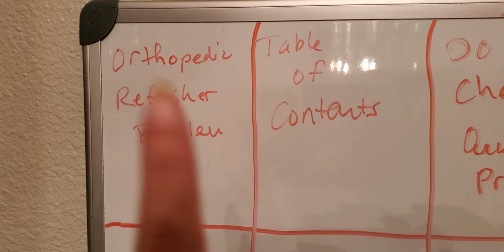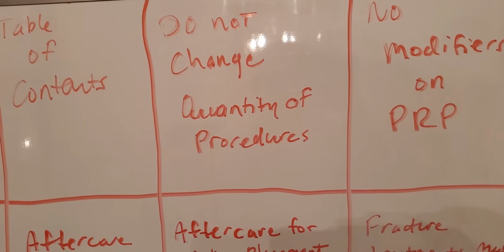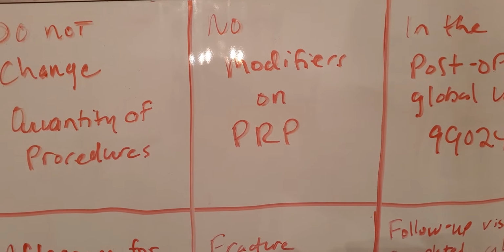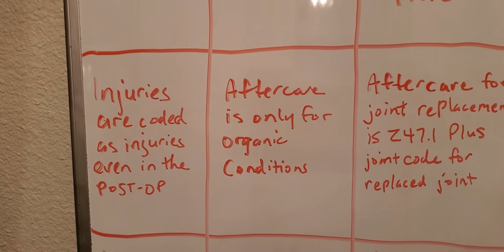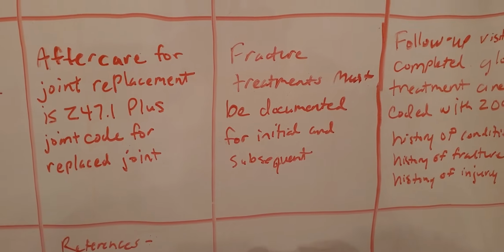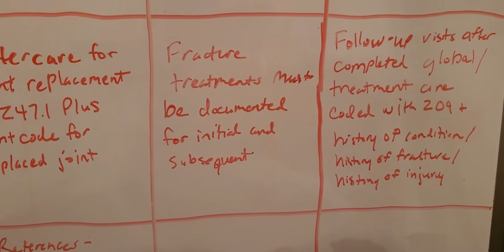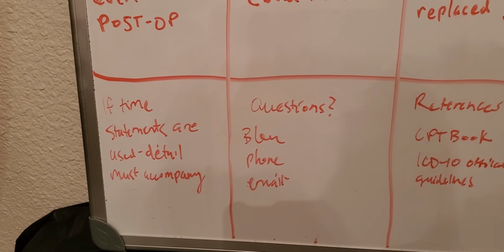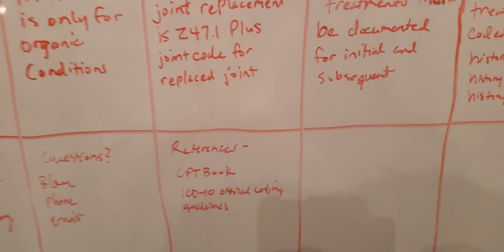EXAMPLE OF A PROVIDER CLASS STORYBOARD MEDICAL CODING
This is part of my process when I am working on putting together a provider class. I start out with a story board and put all my ideas in front of me so i can see them. I elaborate on the actual sheet but for the purposes of showing you guys my process, I am just giving the outline of the topics at hand.
My refresher will be this week and it will be broken up into two parts.

If you don't know, or if you are new to my page, I have a Patreon page where I share exclusive shows and stories that I share there that I don't share on my main YouTube. Supporter levels start out at just $1 per month!